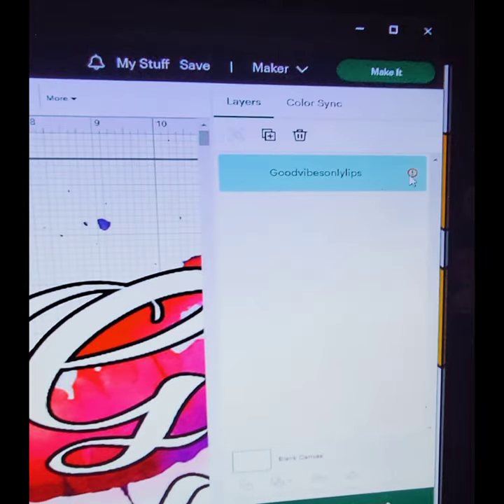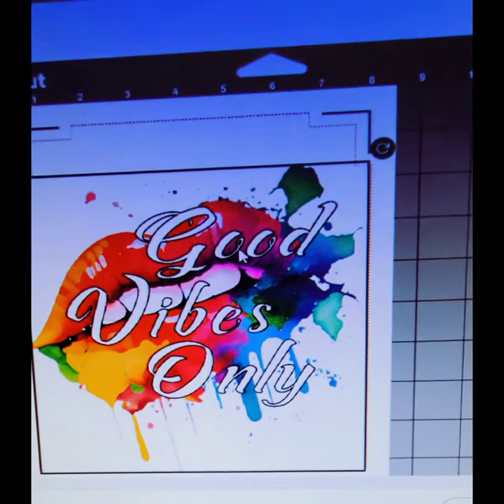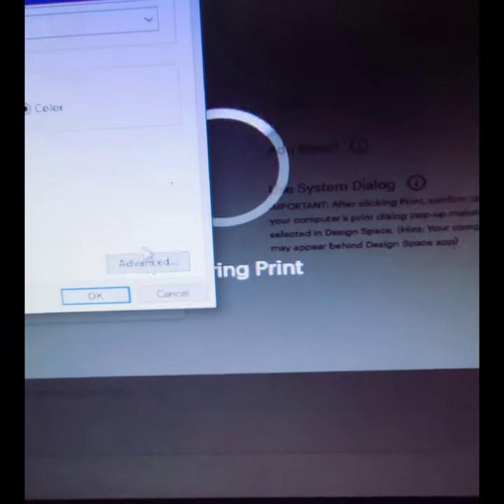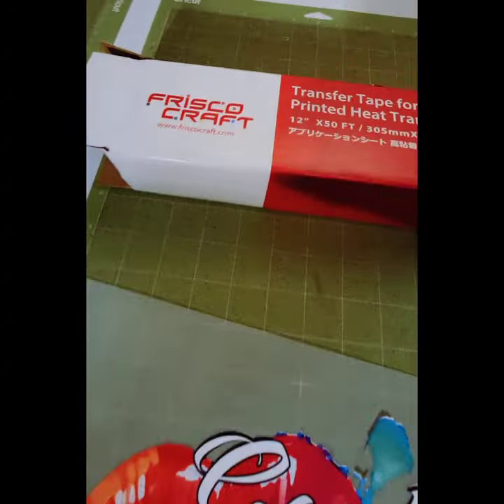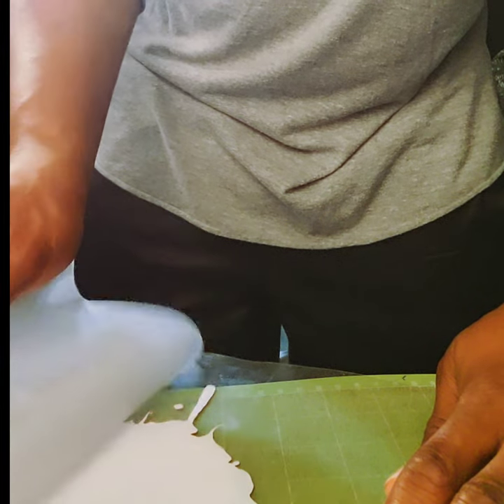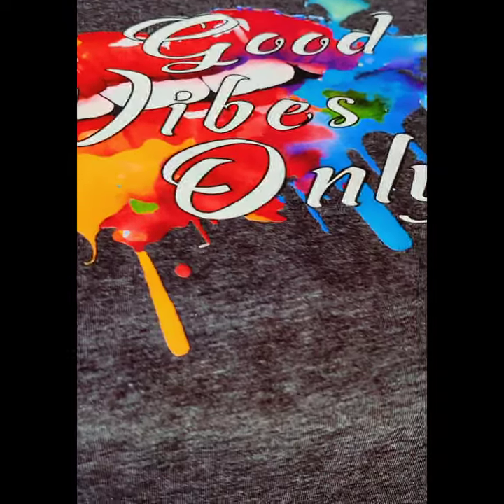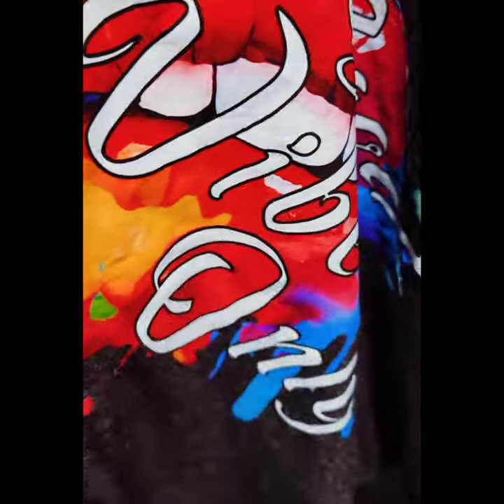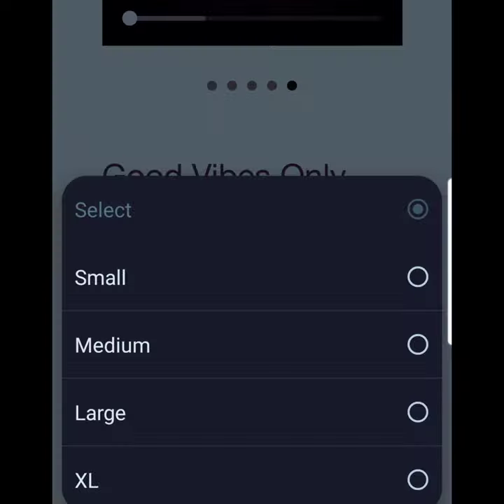SISER INKJET EASYCOLOR HTV REVIEW | PRINT SETTINGS | WASH and DRY TEST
Watch as I review the Siser inkjet EASYCOLOR Direct to vinyl. I talk about its durability and show a before and after washer and dryer test.

follow on facebook and Instagram- inbox Printing SMP if you need any assistance with printing orders, logo or designs.

Time Stamps
1. Intro- 00:00-00:17
2. Selecting Design Size- 00:18-00:50
3. Cricut Mat Screen Instructions- 00:51-01:14
4. Print Settings- 01:15-02:14
5. Placing Design on Cricut Mat- 02:15-02:31
6. Weeding and Transfering- 02:32-03:35
7. Heat Pressing EASYCOLOR Design- 03:36-04:17
8. My Opinions On EASYCOLOR- 04:18-04:32
9. Wash and Dry test- 04:33-05:24
10. Coupon Bonus for staying til the end of the video- 05:25-05:43